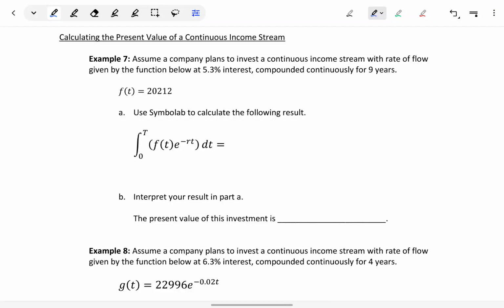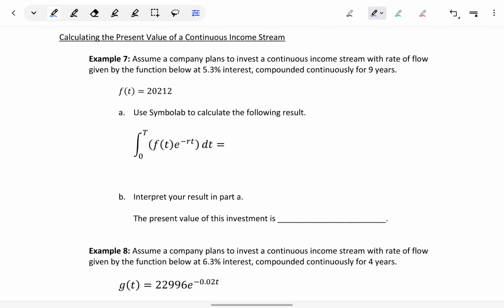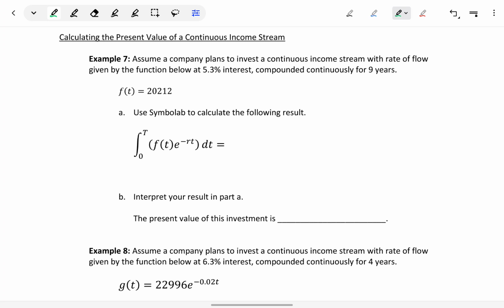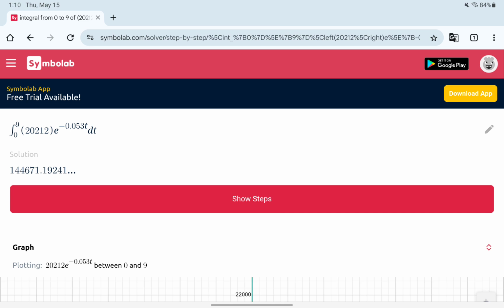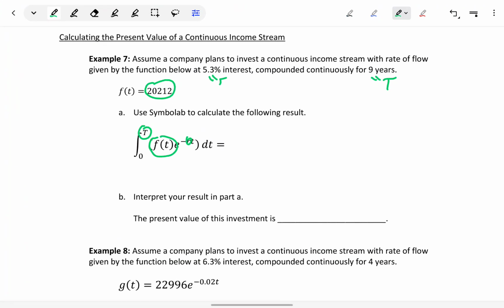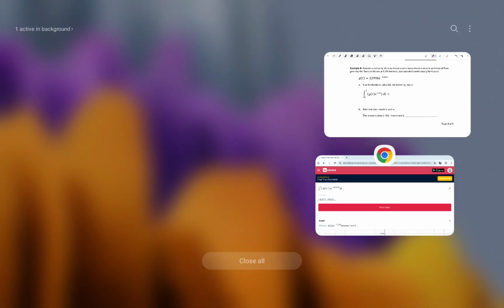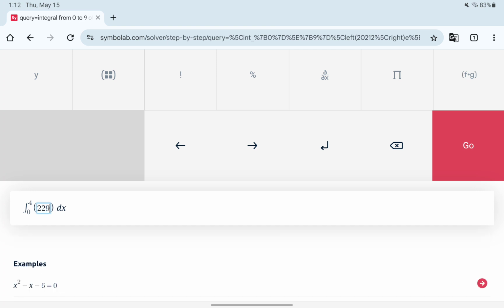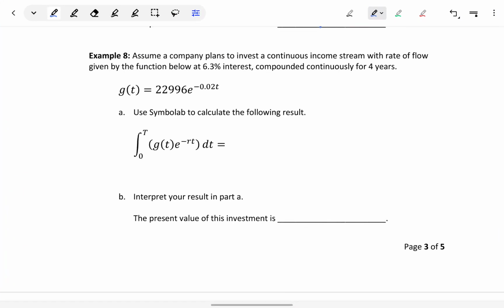Calculating the Present Value of a Continuous Income Stream